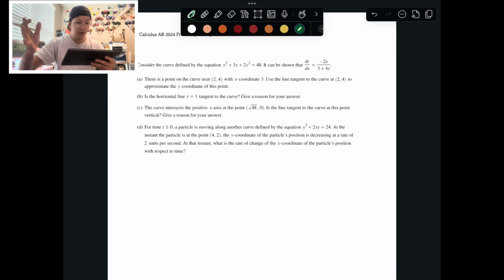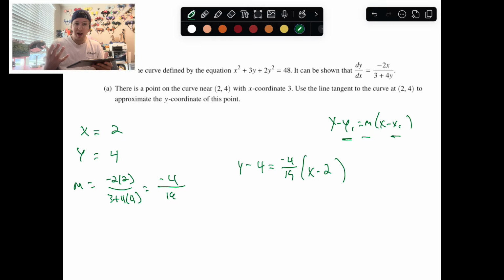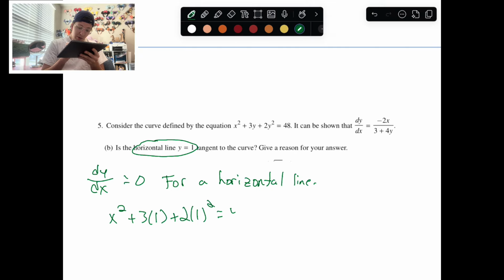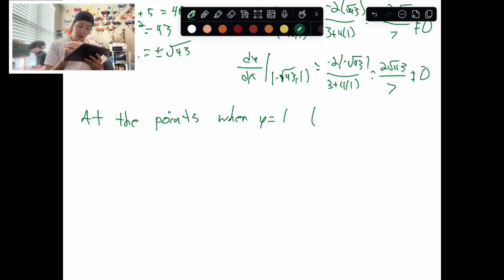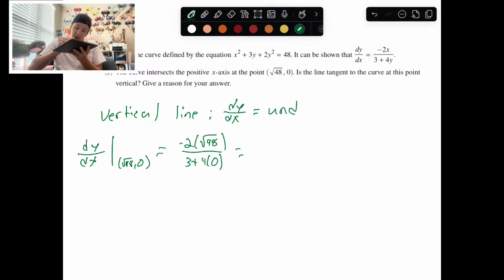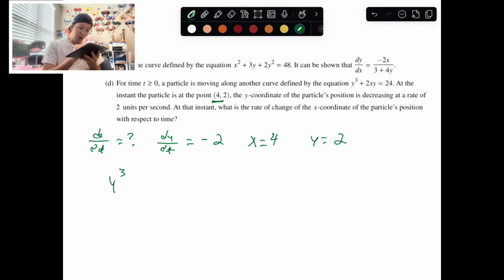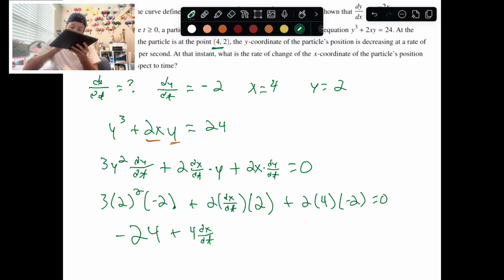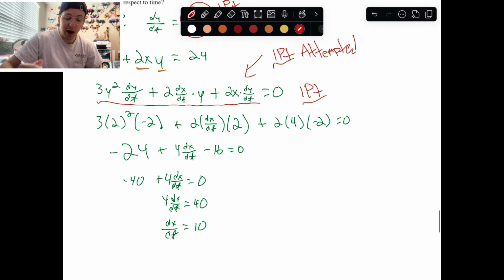FRQ EXPLAINED: 2024 AP Calculus AB FRQ Question #5 IMPLICIT DIFFERENTIATION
Hello AP Calculus Students. In this video, we are going to be over question 5 on the AP Calculus AB Test from 2024. This question focuses on an implicit differentiation problem.